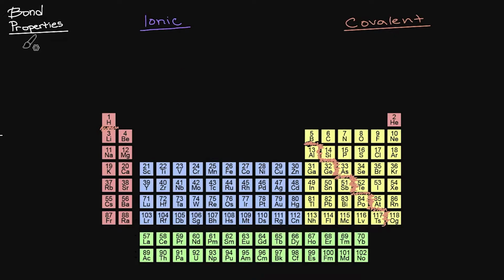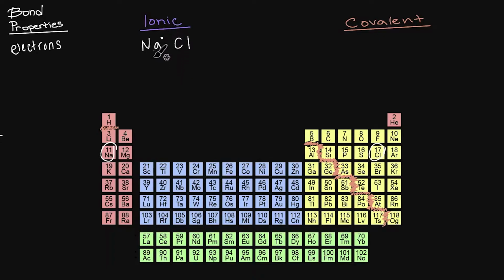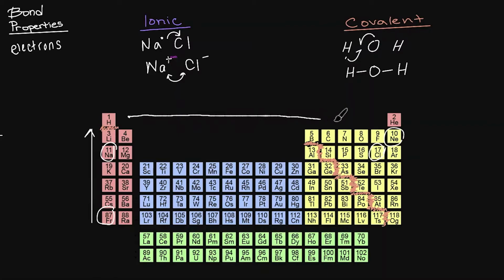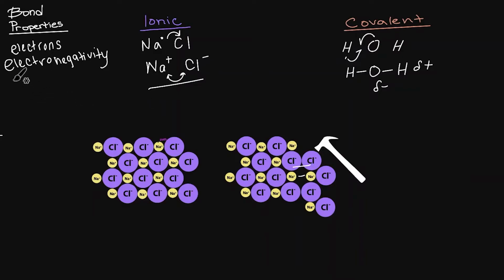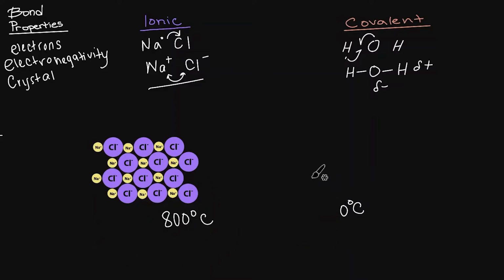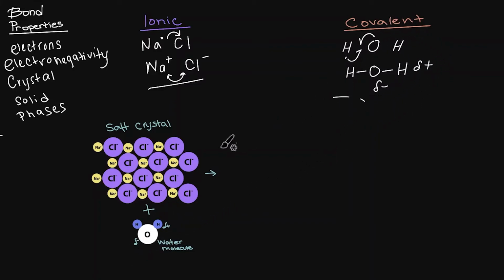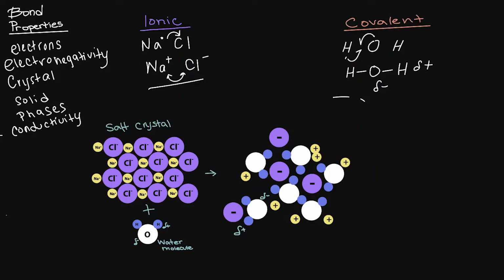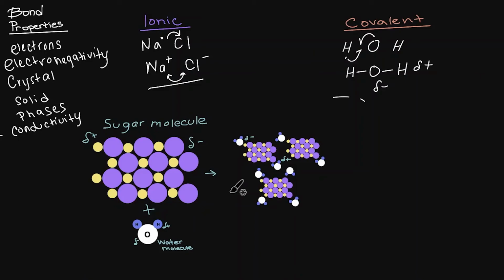KA Video1 IonicCovalenProperties ARB draft2 - Attabey